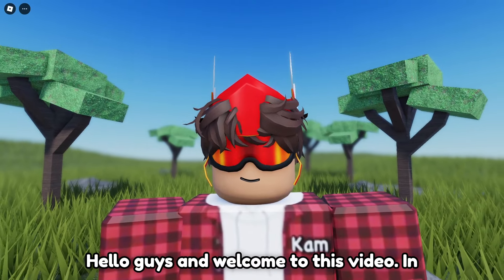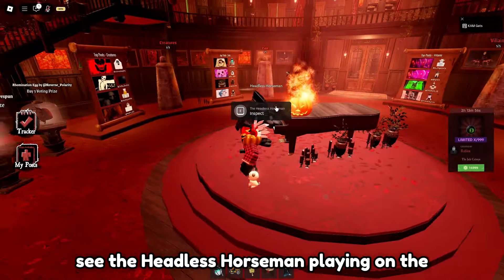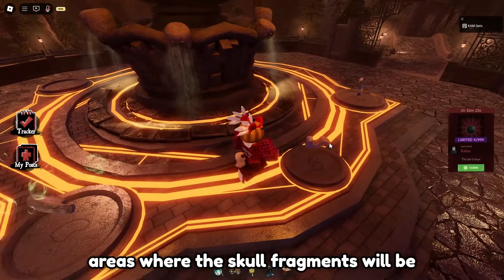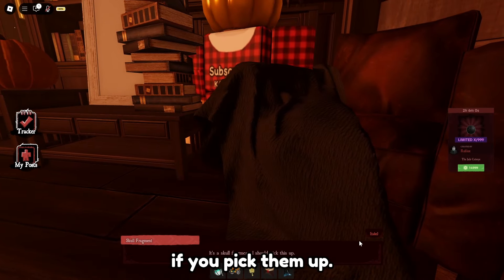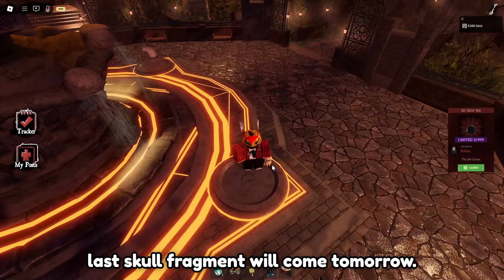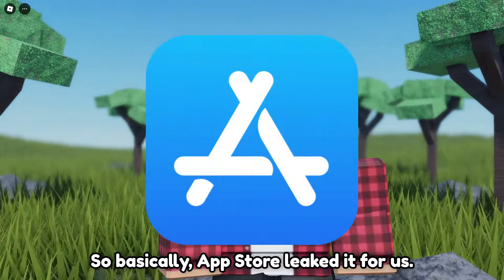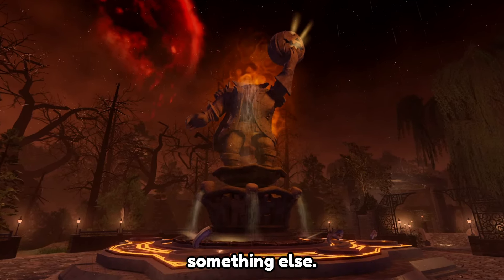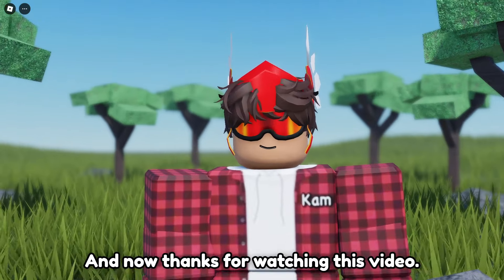The Haunt BOSS FIGHT CONFIRMED?! (Roblox Event Leaks)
Is has just been confirmed that a Headless Horseman Boss Fight is happening as the finale in the Roblox Halloween Event

# 🧾 *𝕍𝕚𝕕𝕖𝕠 ℂ𝕙𝕒𝕡𝕥𝕖𝕣𝕤* ⬇

Music made by: @incompetech_kmac